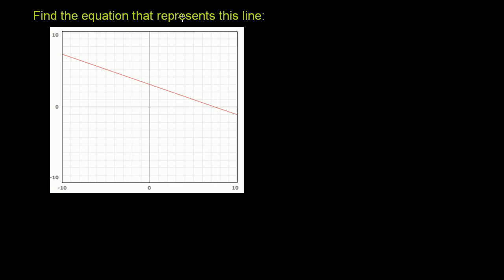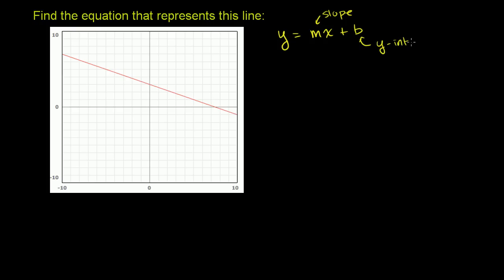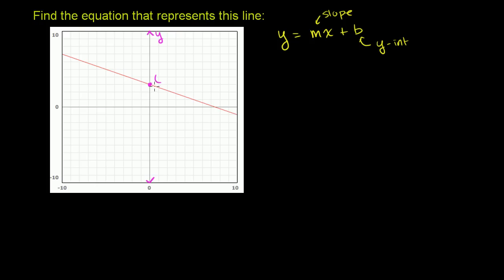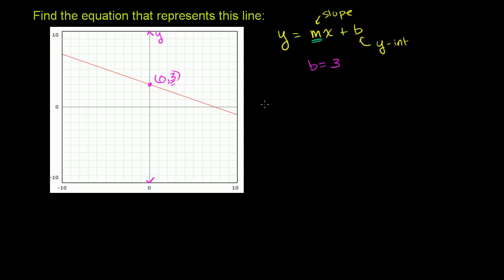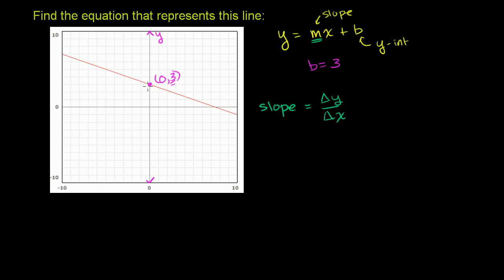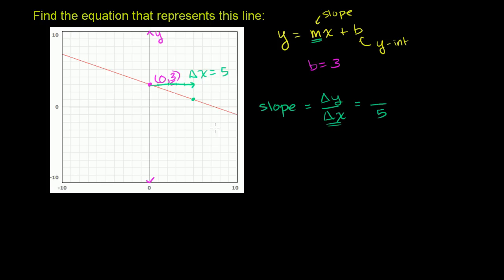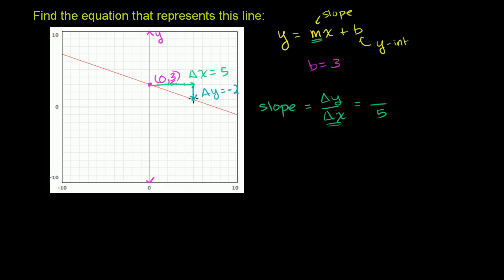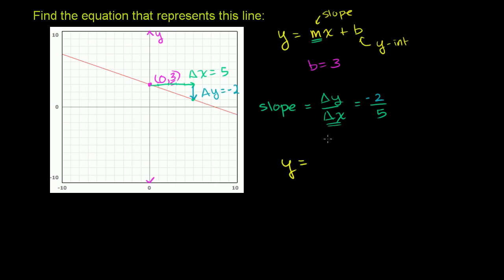Equation of a line 2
U04_L1_T3_we2 : Equation of a line